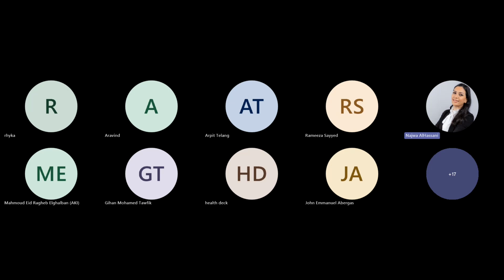Tatmeen Weekly Technical Workshop 2024-10-31